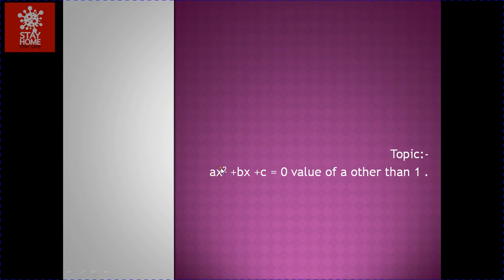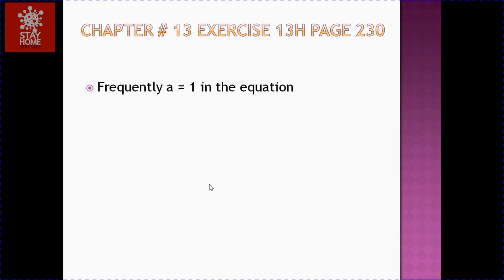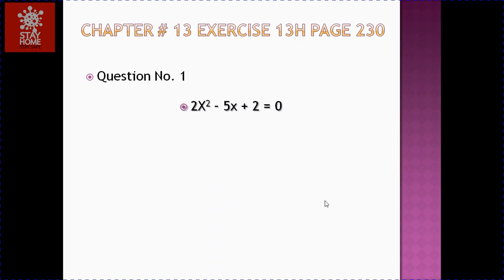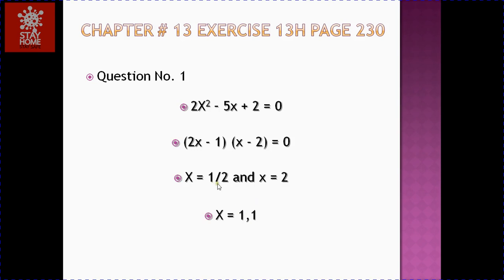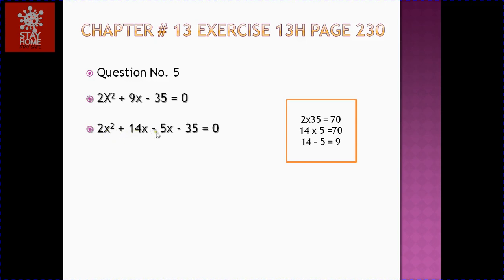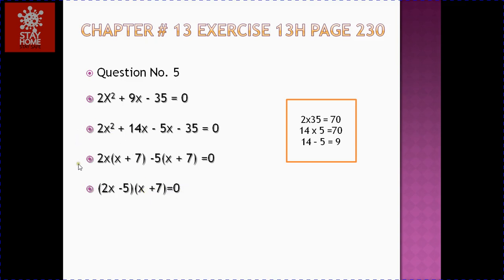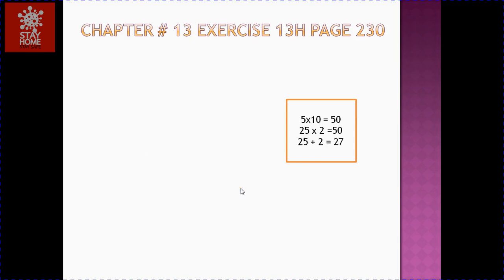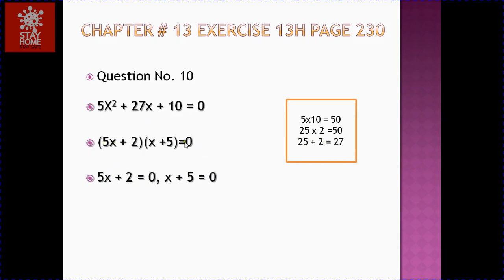Grade 7 Mathematics Chapter 13 Quadratic Equations with a other than 1